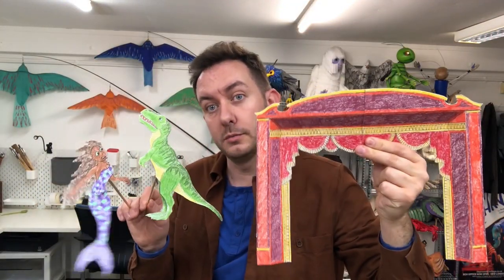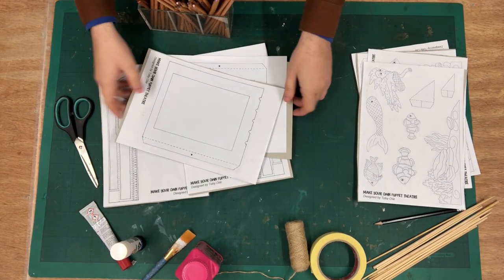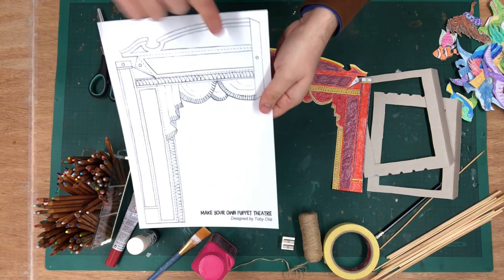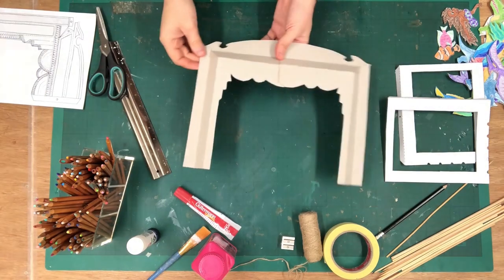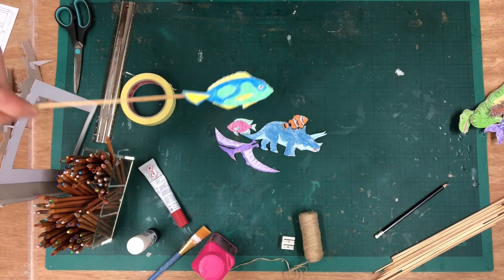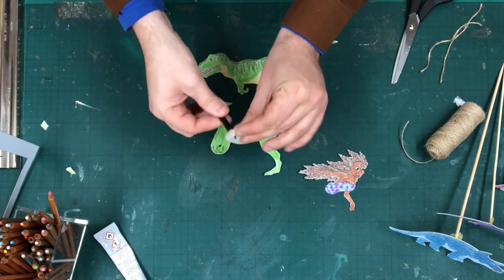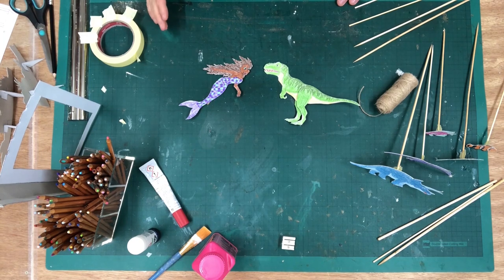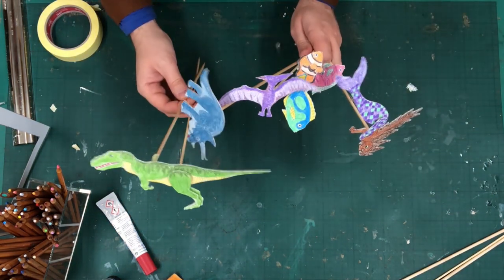Make Your Own Cardboard Puppet Theatre I Activities for Children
Join puppetry director and designer Toby Olié as he shows you how to make your own puppet theatre complete with puppets and scenery. To learn more about Toby’s puppetry visit TobyOlie.com.

You will need: Our template and access to a printer; a sharp pencil; puppet control rods (e.g. kebab sticks, chopsticks or pencils); string; tape; scissors; cardboard (e.g. cereal boxes); glue; colouring pencils, pens or paints.

Watch Toby show you how to make the anteater puppet from 'What Does an Anteater Eat?'

Little Angel Theatre is a home for puppetry. Since our doors first opened in 1961 the theatre has been dedicated to creating and sharing inspiring stories. During this period of isolation we are releasing daily online resources to help you keep creative at home, on our YouTube channel and on our

All of our online activities are being made available for free. If you are able to consider making a donation - however small - to help us survive during this challenging time, it would be greatly appreciated